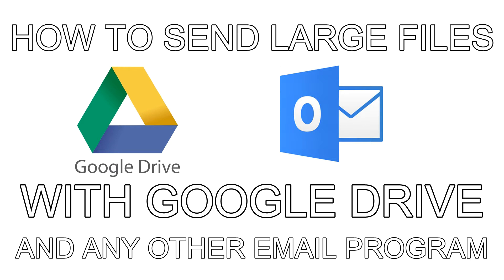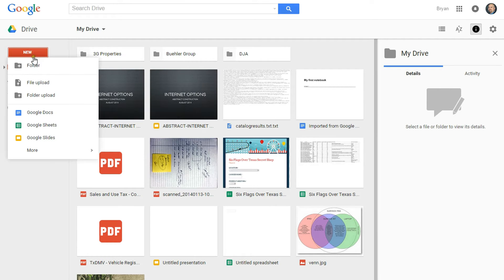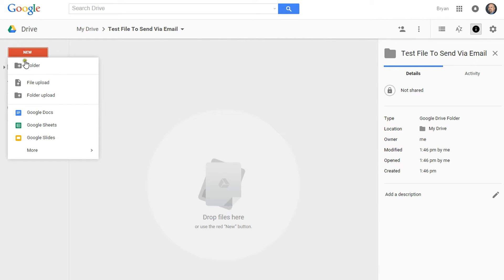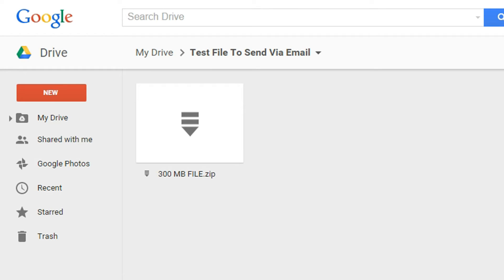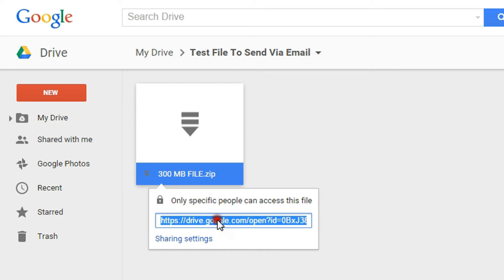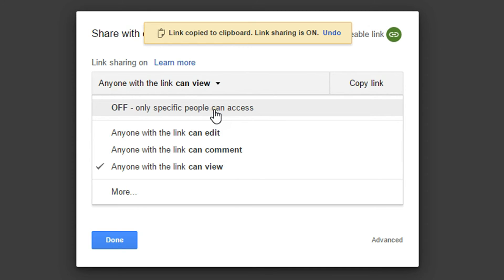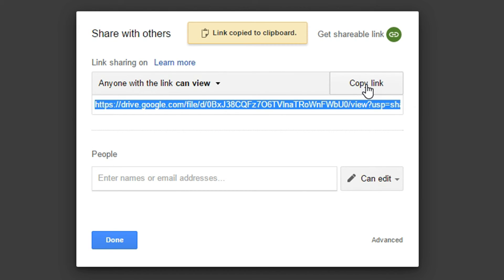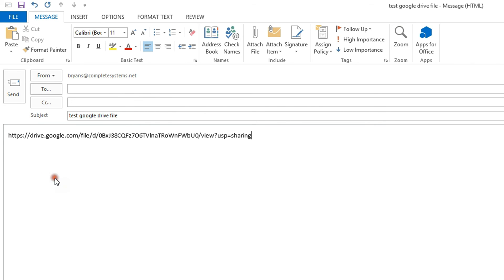Send Large Files using Google Drive And Any Other Email Program (eg. Outlook)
1. Upload to Google Drive
2. Set Permissions & Get Link
3. Compose Email & Paste Link